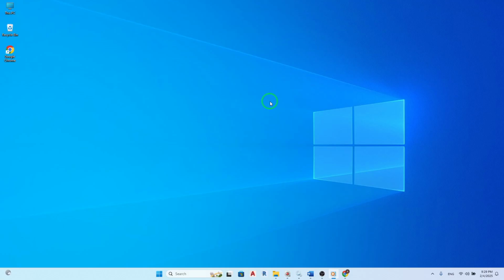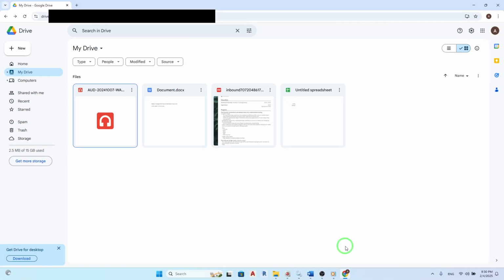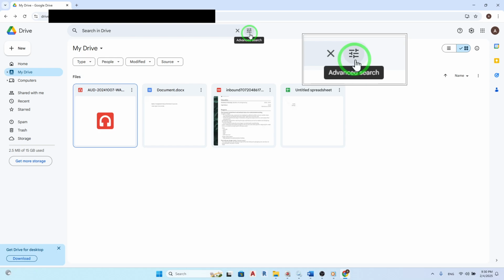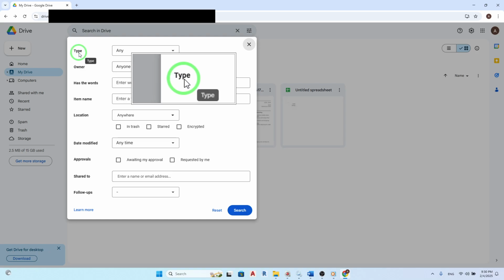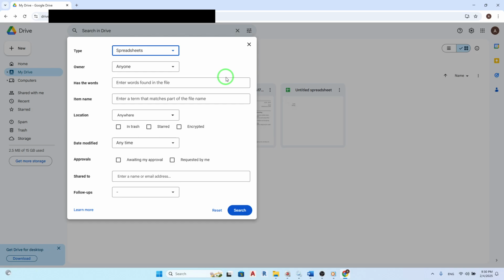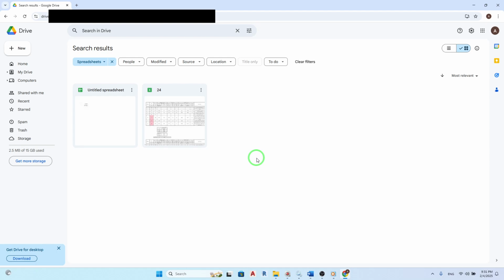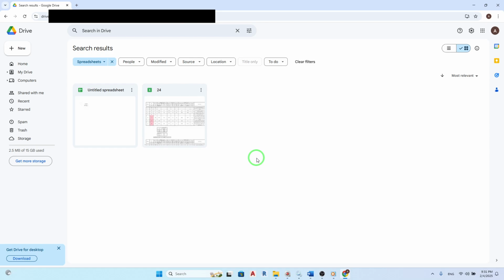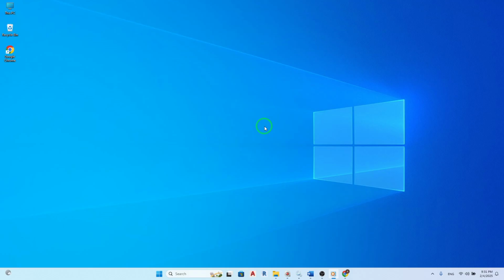How To Search For Spreadsheets In Google Drive On PC (New Update)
Learn how to efficiently search for spreadsheets in Google Drive on your PC with this updated guide. Follow these simple steps to quickly locate the files you need and enhance your productivity.

2. Click on the Advanced search icon at the Search bar

3. From Type, choose Spreadsheets

4. Find the spreadsheet you want

Timeline:
00:00 Start
00:12 How to do it
01:05 End